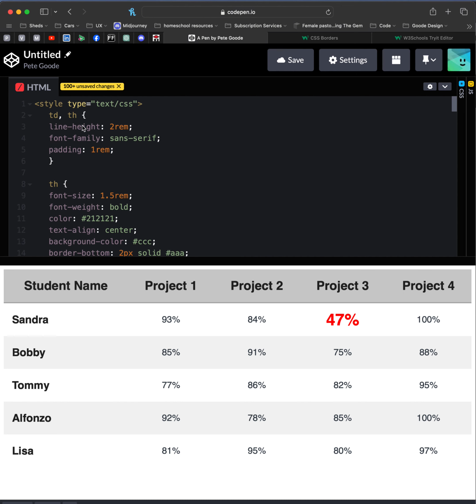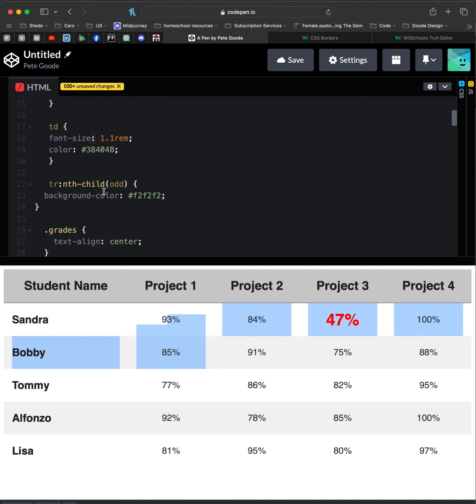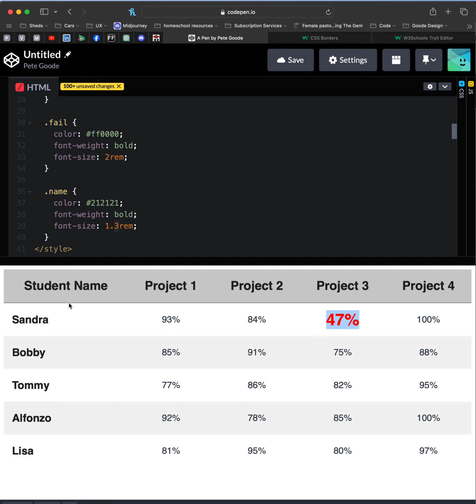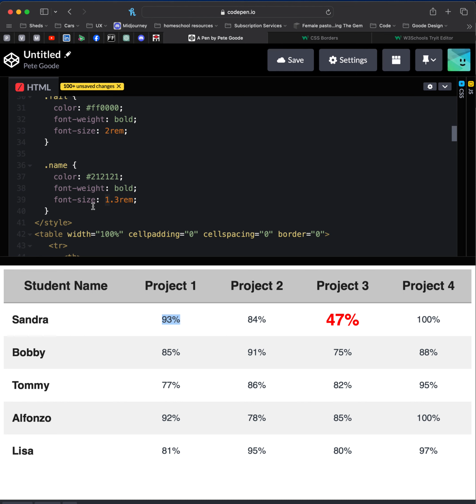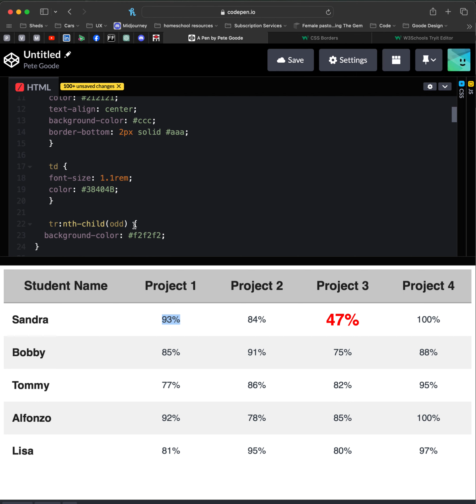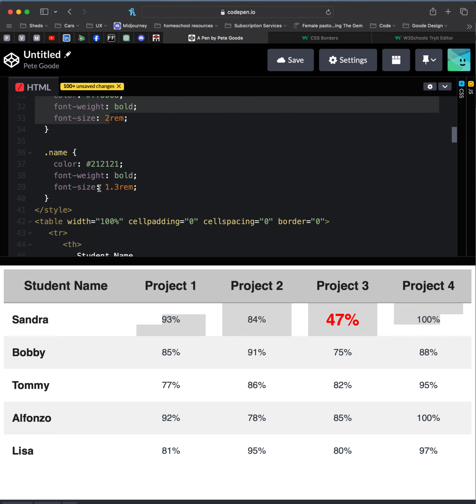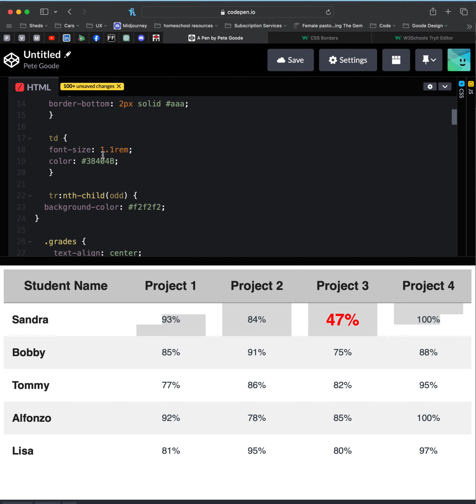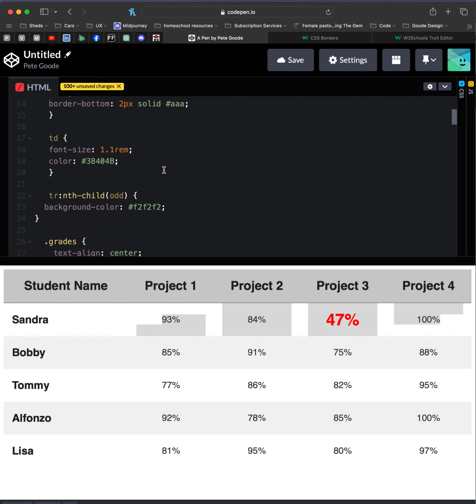Styling HTML Tables 6